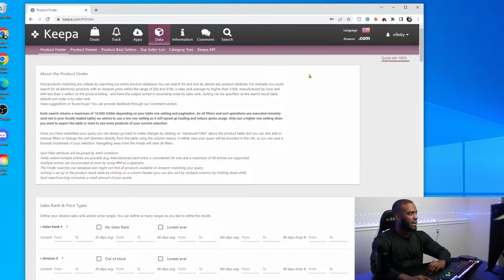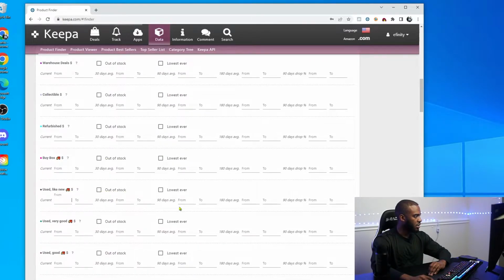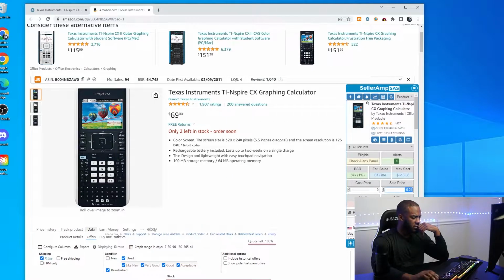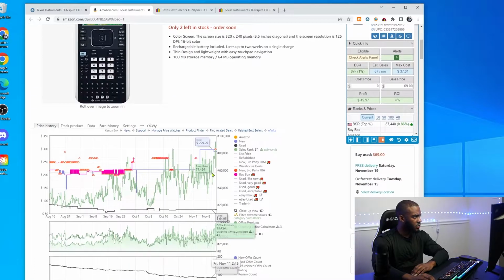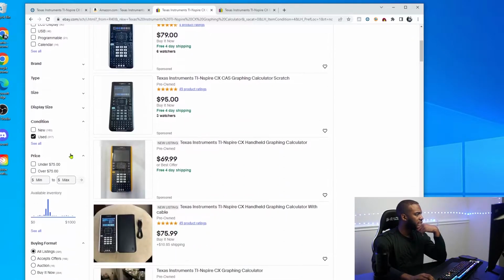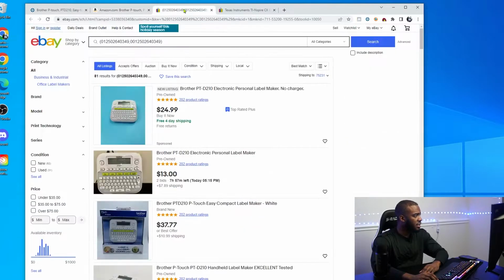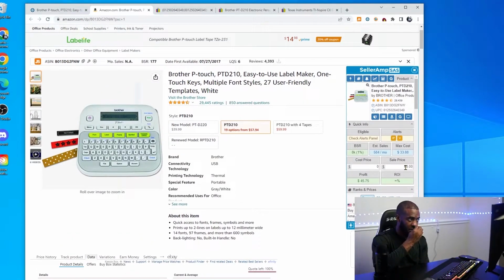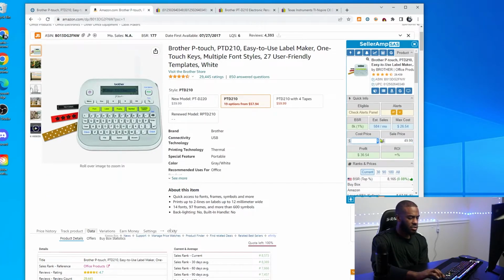How To Source Products The Correct Way For Amazon FBA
Keepa is a browser-based web-based extension and a browser plugin, Keepa is an Amazon price tracking tool that keeps track of thousands of items across all major Amazon marketplaces.

 If you’ve got Keepa installed, you will have the ability to monitor the price changes of your products and trends in sales rank and understand the speed at which products actually sell and can even make savings through downward price alerts.

Every week we upload the latest videos showing you exactly how to make money as a beginners with Amazon FBA.